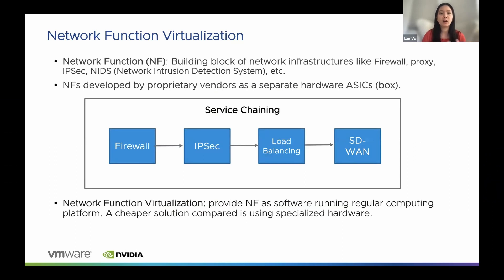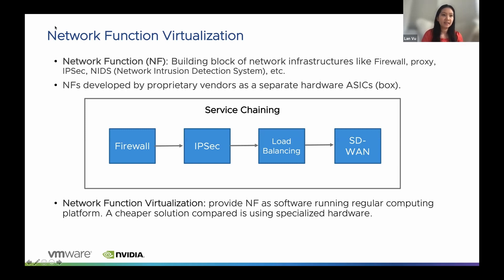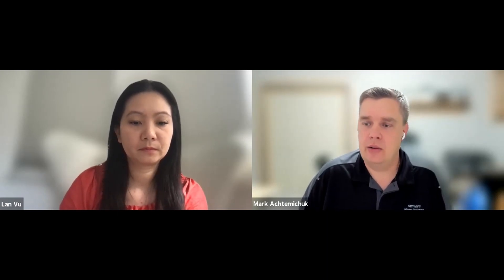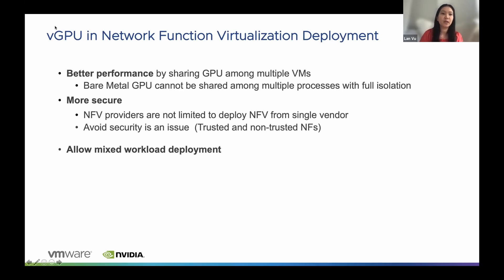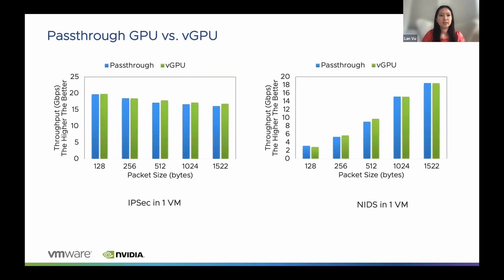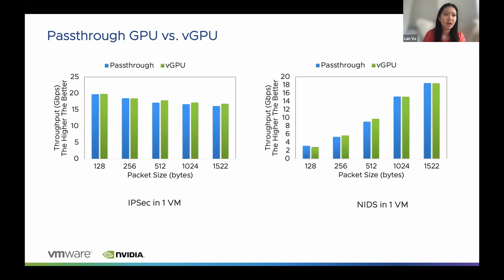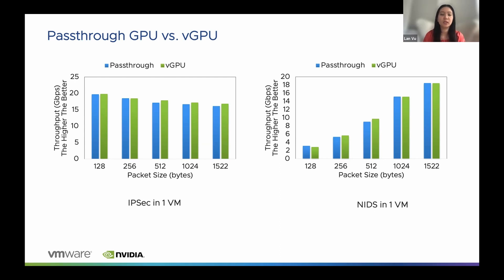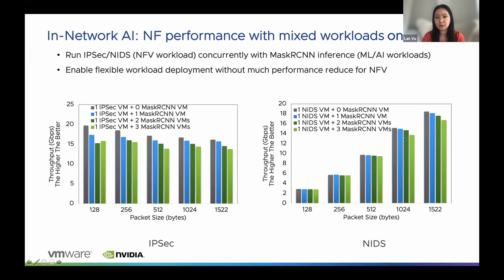Extreme Performance Series: Using vGPUs to Enhance Network Function Virtualization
Mark Achtemichuk talks with Lan Vu about how vGPUs can be used to improve the performance of network function virtualization.

Links to additional resources mentioned in the video:

Accelerating and Maximizing the Performance of Telco Workloads Using Virtualized GPUs in VMware vSphere